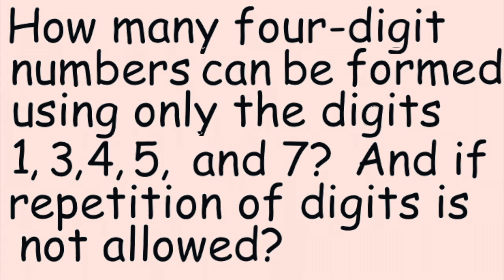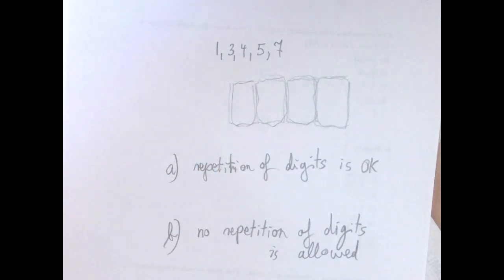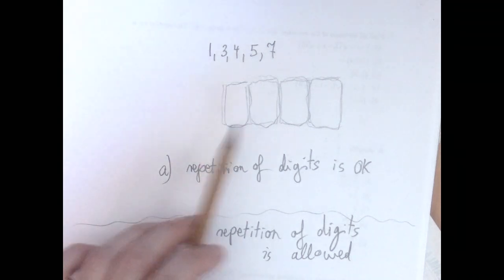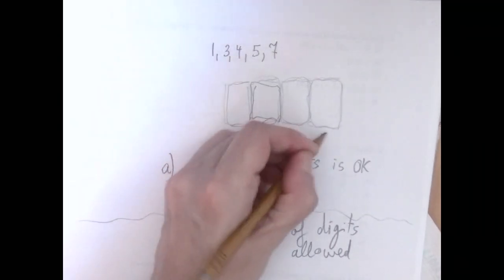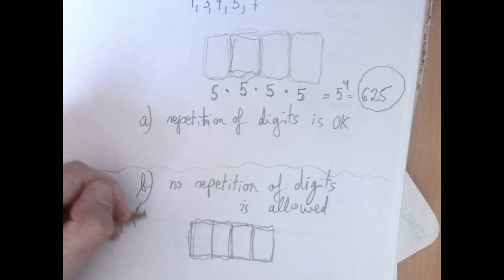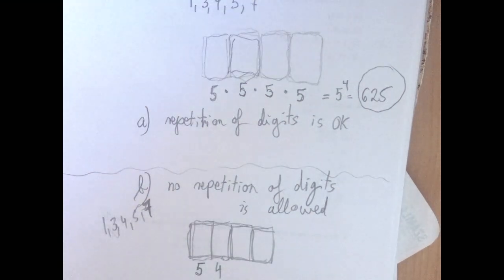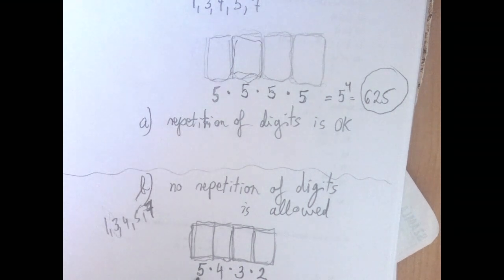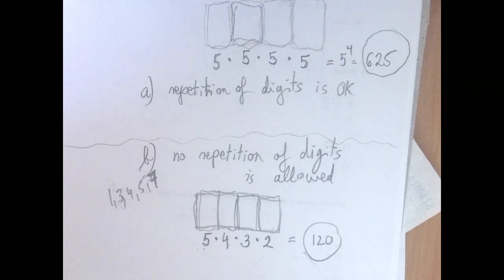How Many 4-Digit Numbers are Using only Digits 1,3,4,5, and 7? with and without repetition